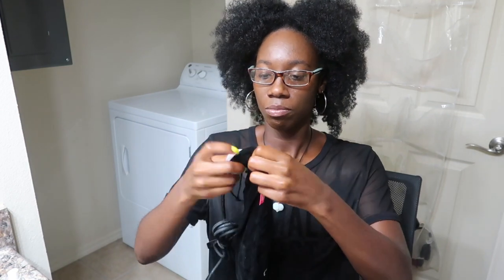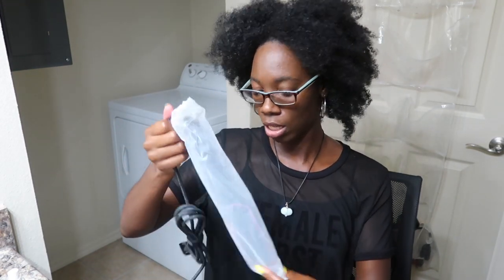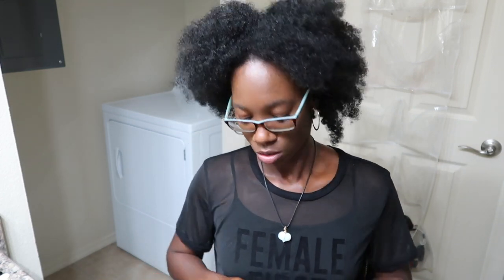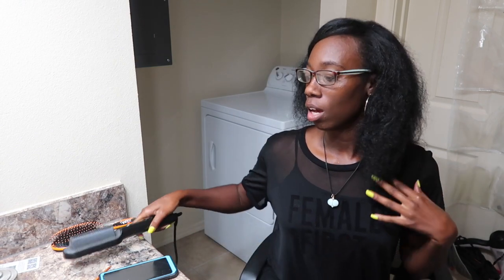TRYING OUT THE TYMO STRAIGHTENING COMB ON 4B/4C HAIR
Hey beautiful souls! In today's video I will be testing the Tymo hair straightening comb on my type 4 hair. What do you all think?

Products used:
Heat Protectant- Mielle Organics Mongongo Oil Thermal & Heat Protectant Spray
Tymo Hair Straightener Comb